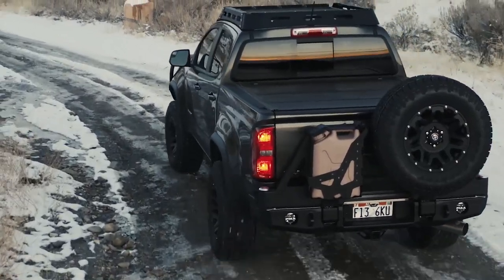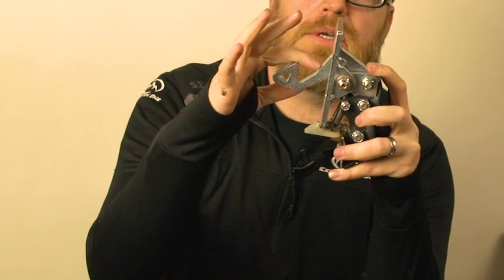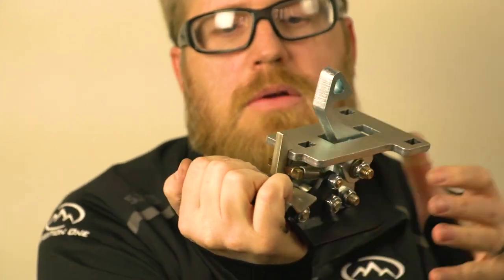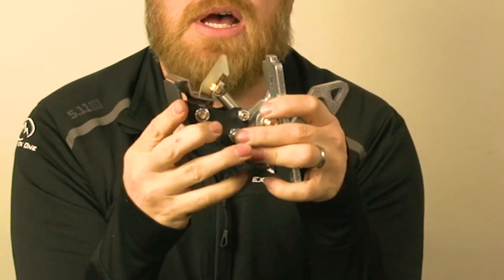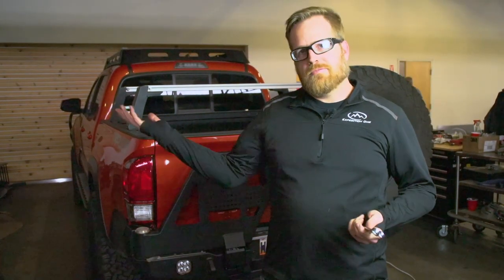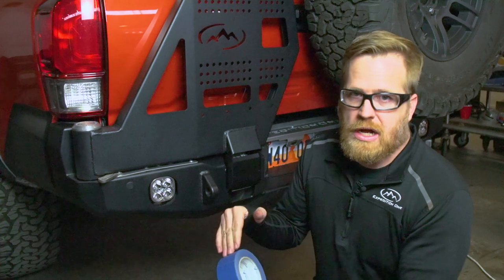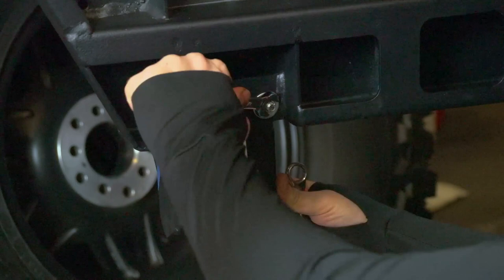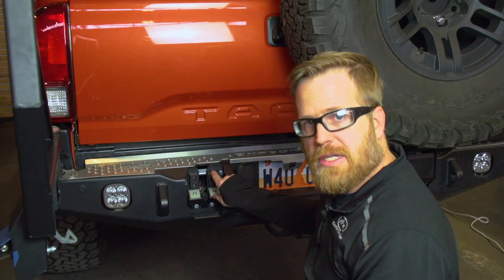Expedition One - Latch System Overview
We discuss our innovative, first-of-its-kind tire carrier latch mechanism and how to properly adjust and maintain it.

Time Stamps:
0:00     Intro
00:12   Overview
01:33   Maintenance
03:25   Adjustments
05:58   Outtakes/Bloopers

for further information.